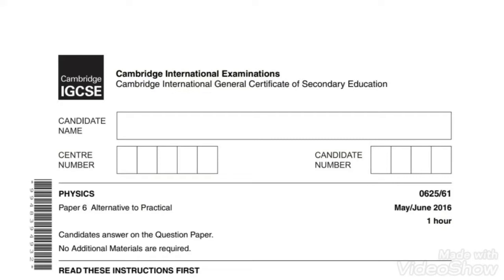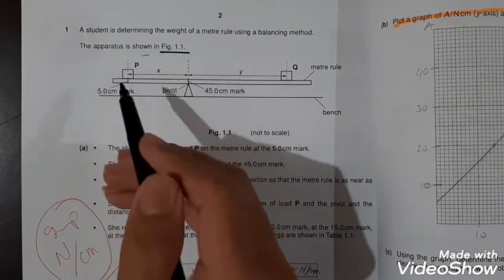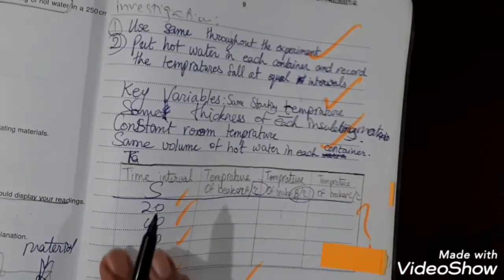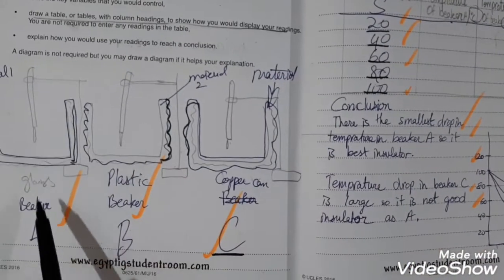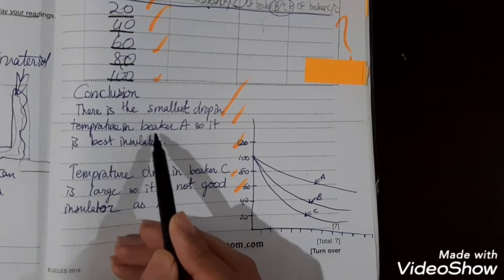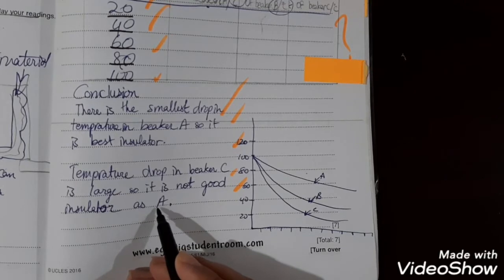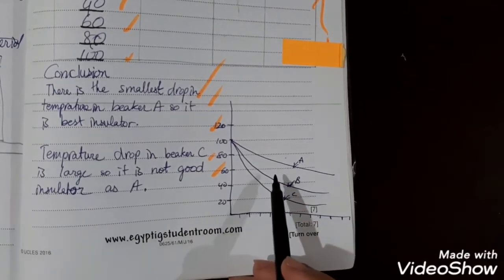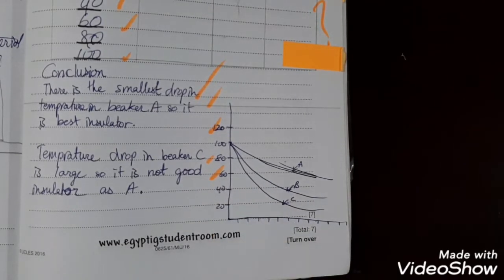PHYSICS IGCSE MAY/JUNE 2016 Paper 61/0625 -WALKTHROUGH